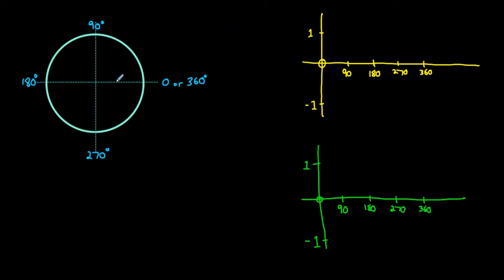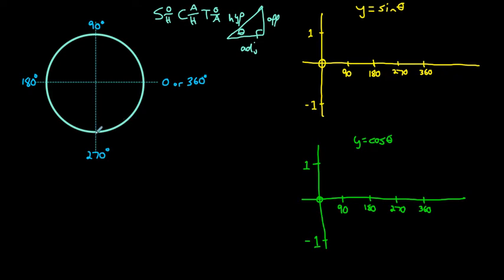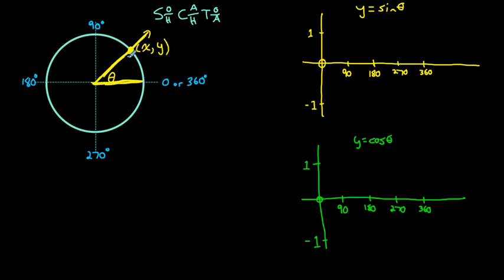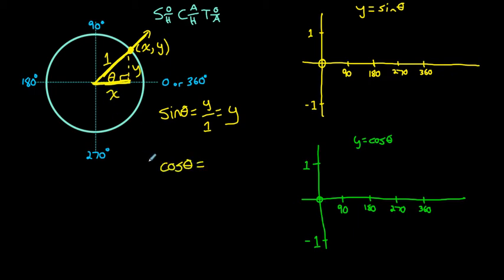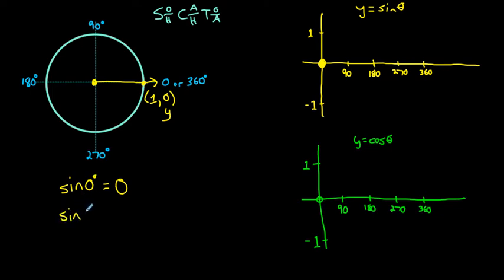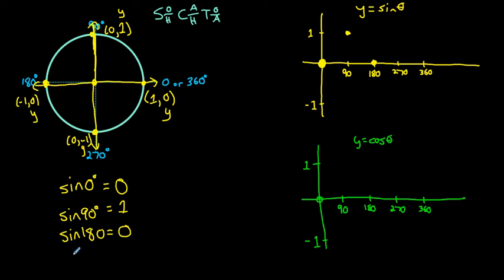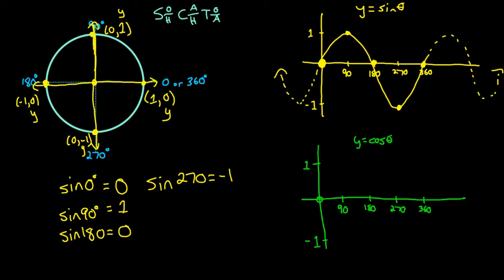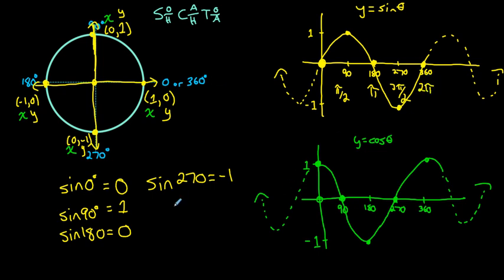Trig Ratios Using the Unit Circle and Graphing Sine and Cosine | Trigonometry | jensenmath.ca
Learn how to use the unit circle to write trig ratios in terms of x, y, and r. Then use these ratios to graph the sine and cosine function.